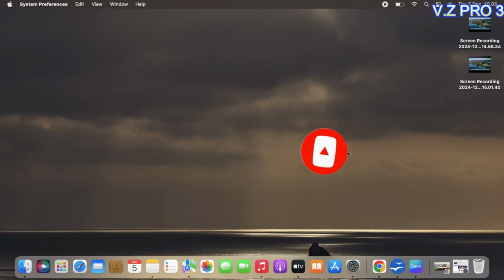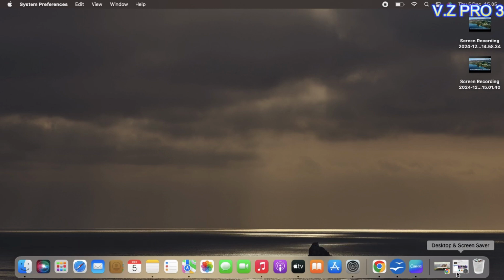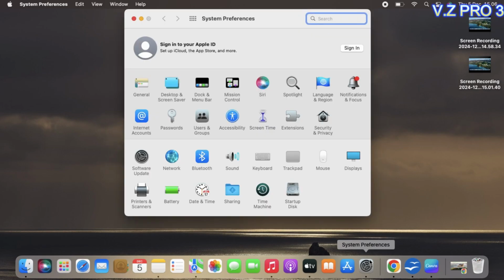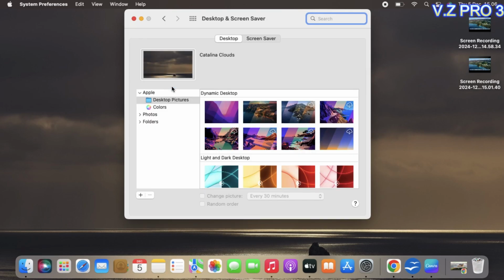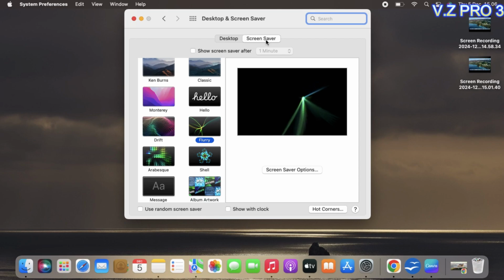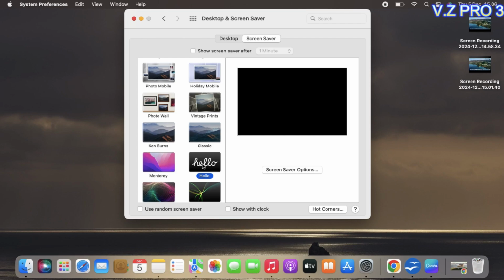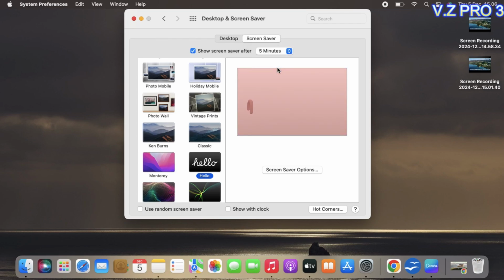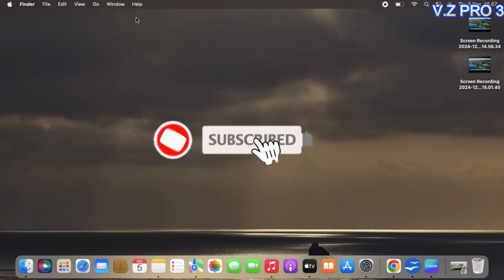How to Turn On Screen Saver on Macbook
For those who don’t want a plain black screen to pop up on their Mac’s desktop after a few minutes of inactivity, there is an option to set up a screen saver. By adding a password, the screen saver can act as an extra layer of protection. Moreover, you can customize the screen saver, even adding photos from your computer’s library.